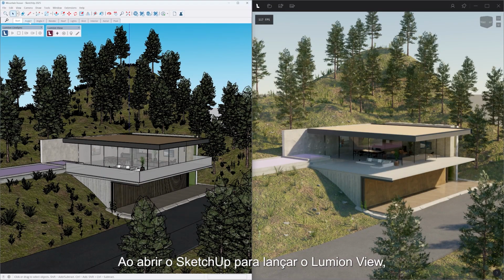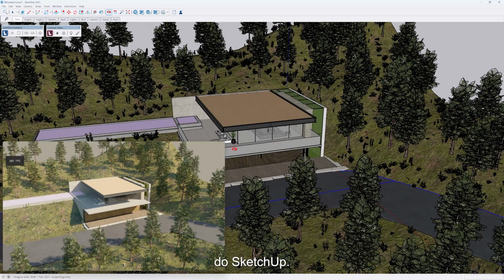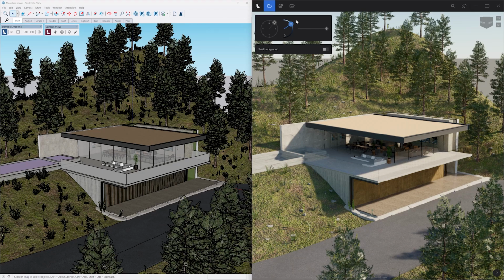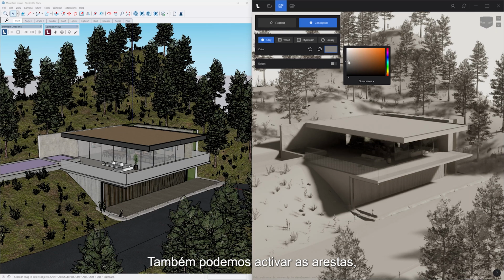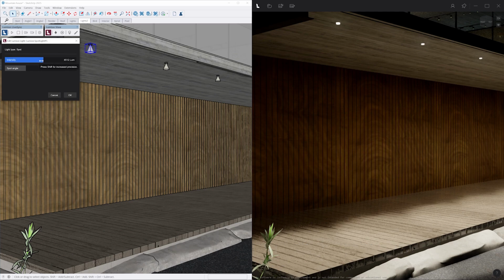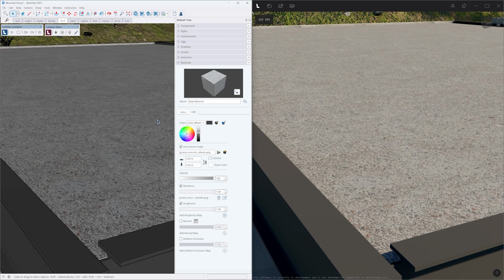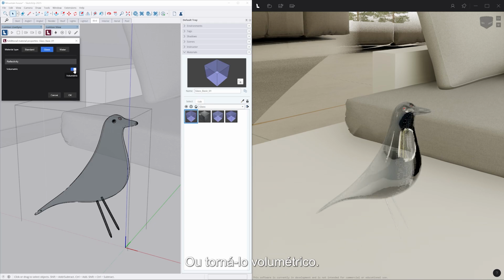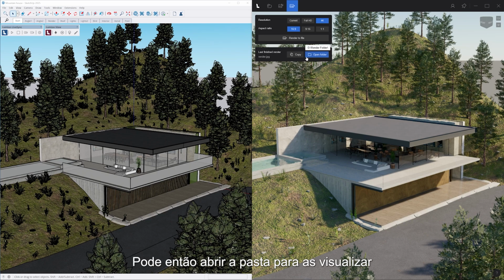Tutorial Lumion - Renderizar no SketchUp com o Lumion View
Conheça a nova interface, funcionalidades e ferramentas do Lumion View e comece a visualizar os seus designs do SketchUp em tempo real. Simples, rápido e interativo—o Lumion View mantém o seu fluxo criativo enquanto projeta.

O Lumion View está agora disponível em Acesso Antecipado, gratuitamente, para todos os subscritores do Lumion Pro. Fique atento ao seu lançamento para o mercado geral e à compatibilidade com mais software CAD.

O Lumion View será compatível com o Lumion Pro 2025—brevemente disponível!